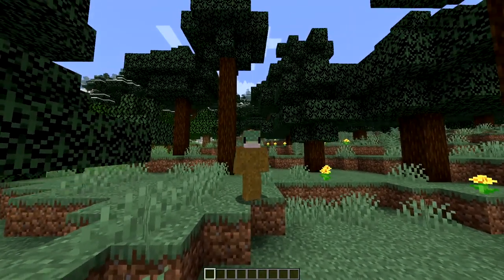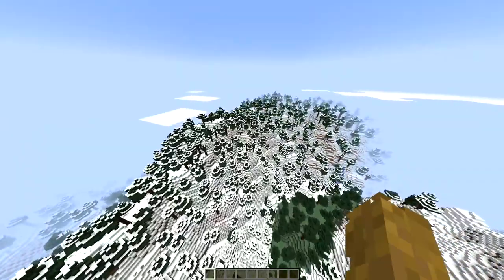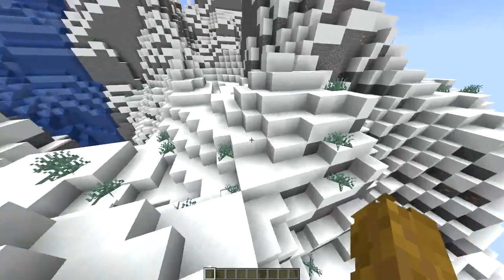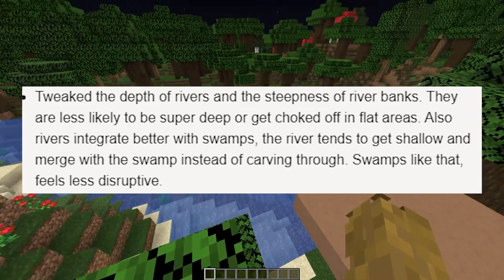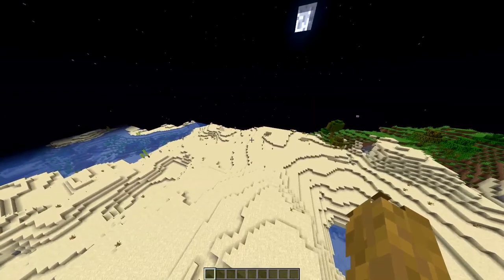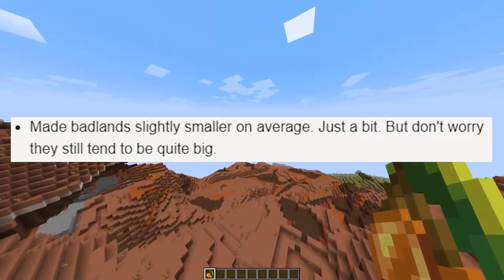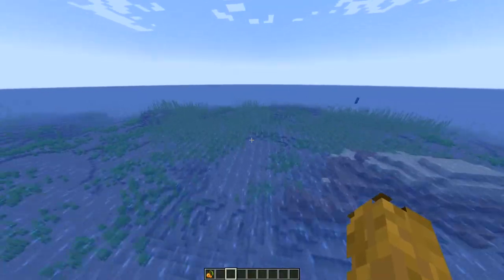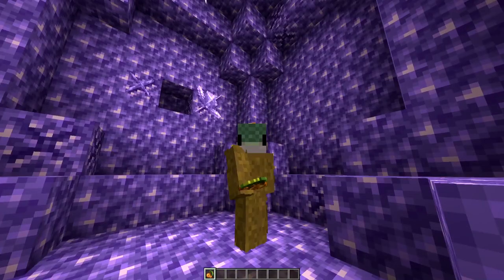Peakier Peaks! | Minecraft 1.18 experimental snapshot 5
In this video, I review and showcase the 1.18 experimental snapshot 5!